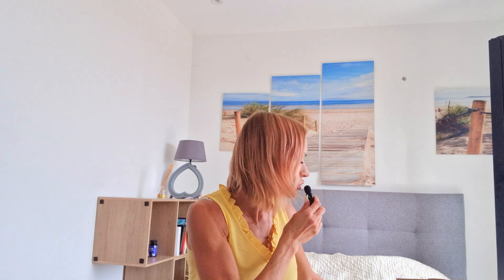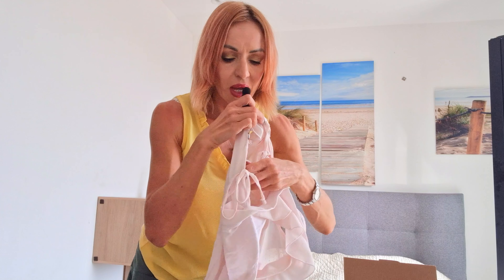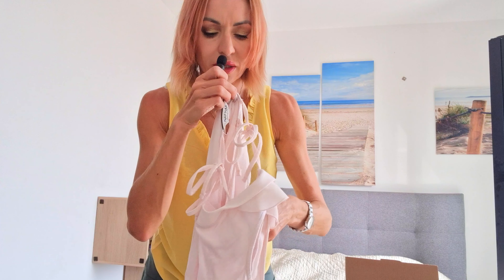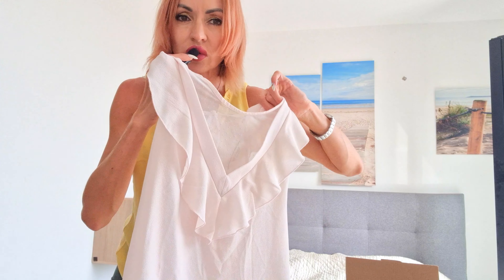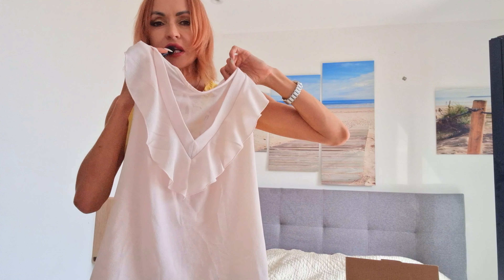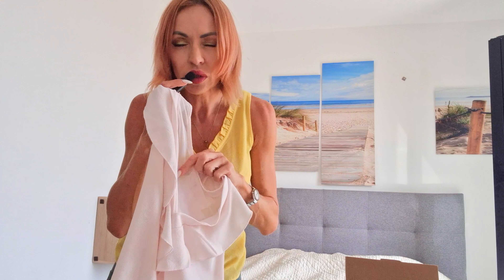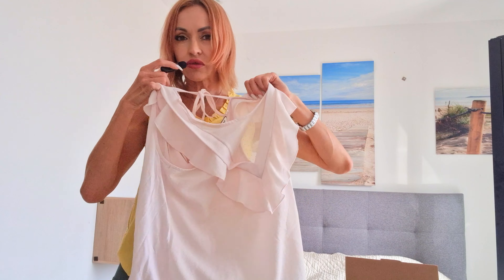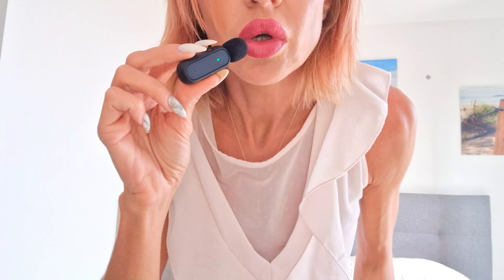❤️❤️ ASMR - STAY STYLISH, STAY ACTIV, and keep pushing towards your fitness goals. Until next time!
Hey, everyone!
Today, i have an exciting video for all the fitness enthusiasts out there. We'll be diving into the world of fitness style, unboxing some sportswear, and giving you our honest review.

In this video, we're going to discuss how to stay in style, stay active, and keep pursuing your fitness goals. By following these tips, you'll be on your way to looking and feeling your best!

Remember, if it's good for your health, it's good fashion. So stay stylish and active, and be sure to tune in next time for some tips on how to stay slim and fit!

As you know, having the right sportswear can make a huge difference in your workout experience. So, we've carefully curated a collection of fitness apparel from various brands to showcase today.

Let's start with this sleek pair of leggings. The fabric feels incredibly soft and stretchy, perfect for any type of workout. The waistband provides excellent support, and the design is trendy yet functional.

Next up, i have this stylish sports T-shirt. It offers great coverage and has adjustable straps for a customizable fit. The moisture-wicking fabric keeps you cool and dry during intense workouts.

And here i have a lightweight training jacket (look a few videos before). It's perfect for outdoor activities, providing protection against wind and rain while ensuring breathability. The design is both practical and fashionable.

Overall, I must say I'm impressed with the quality and performance of these sportswear items. They not only look great but also enhance your workout experience with their functionality and comfort.

That's it for today's fitness style unboxing and review.